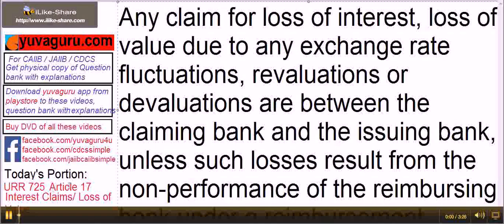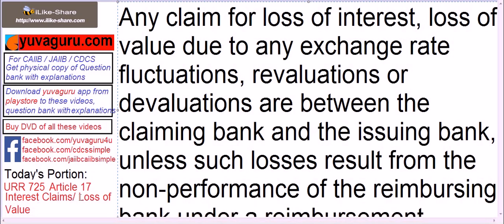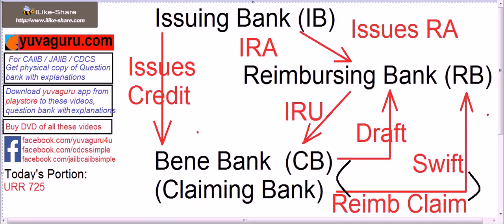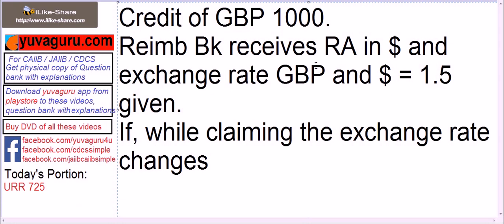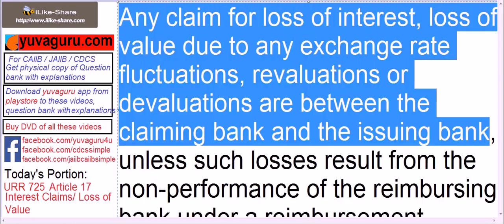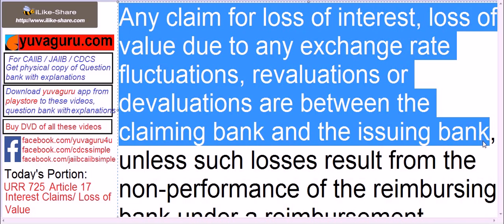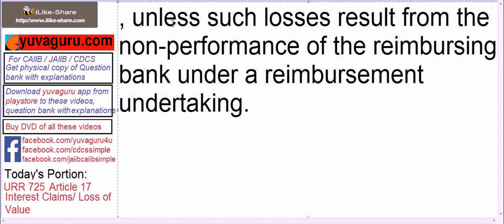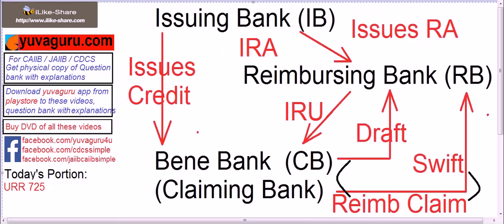27 CDCS Video Lectures URR 725 Article 17 Interest Claims Loss of Value by Vishal Mantri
Latest eUCP 2.1 and ISBP 821 . For purchasing complete CDCS material and video lectures on all topics UCP 600, ISBP 821, URR 725 , eUCP 2.1, ISP 98 along with Qbank with explanations and tests including in basket simulations contact Vishal Mantri 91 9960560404